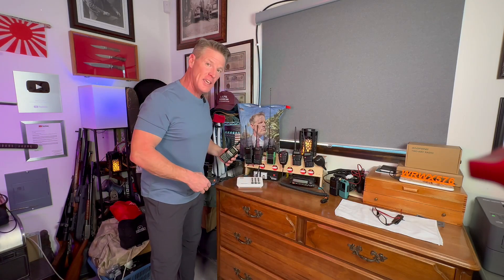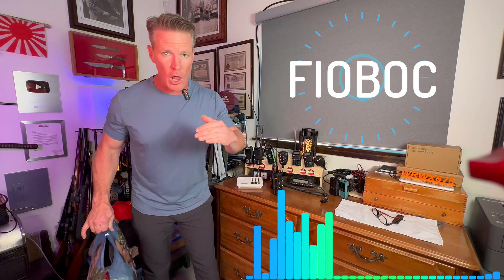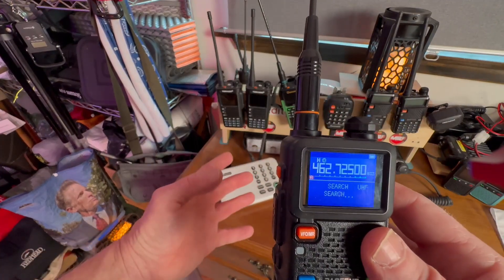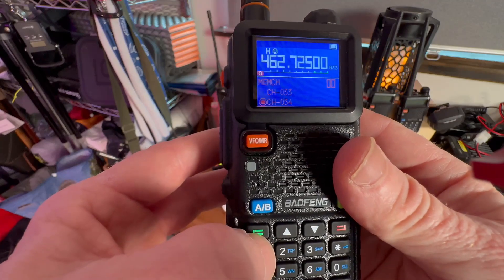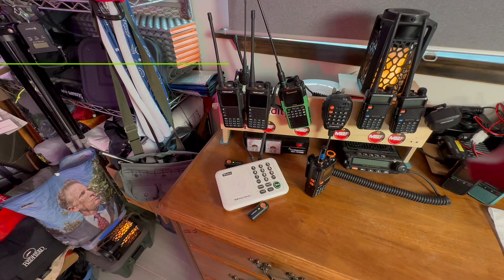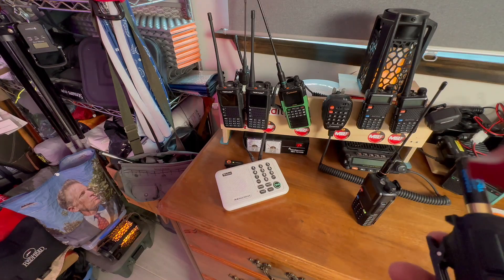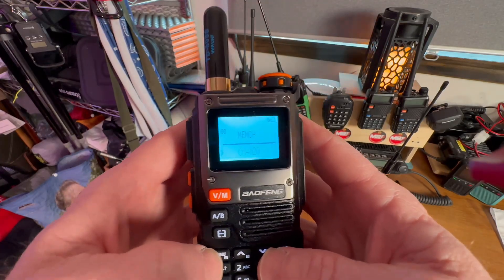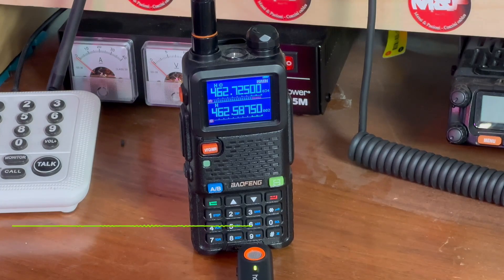Does The Redivis C2 REALLY Work Through Obstacles And Interference?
The H3 and H8 #1 Radio

BAOFENG Super STORE! BEST CHOICE UNLOCKED!

My CLOTHES .HIGH QUALITY!

One-Touch Programming on Baofeng Radios Explained

One-touch programming on Baofeng radios typically refers to a quick and simplified way of saving and recalling frequencies using the VFO/MR (Frequency Mode/Memory Mode) and the keypad. While true “one-touch” programming is limited on Baofengs, you can quickly save and recall channels with minimal steps.

Steps to Quickly Program a Frequency into Memory (One-Touch Style)
This method works on models like Baofeng UV-5R, BF-F8HP, UV-82, etc.

1. Enter Frequency Mode (VFO Mode)

Press the VFO/MR button to enter VFO mode (if not already in it).
Use the keypad to enter the frequency you want to save (e.g., 146.520 MHz).
2. Save the Frequency to a Channel

Press MENU
Enter 27 (or scroll to "MEM-CH" for memory channel storage).
Press MENU again (the channel number blinks).
Use the up/down arrows or type a number (e.g., 001) for the memory slot.
Press MENU to confirm.
Press EXIT to finish.
3. Recall the Saved Channel (One-Touch Recall)

Press VFO/MR to switch to Memory (MR) Mode.
Use the up/down arrows or type the channel number (001) to quickly access the saved frequency.